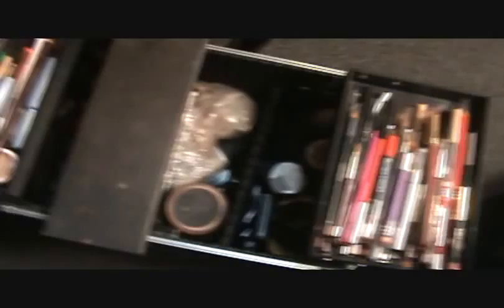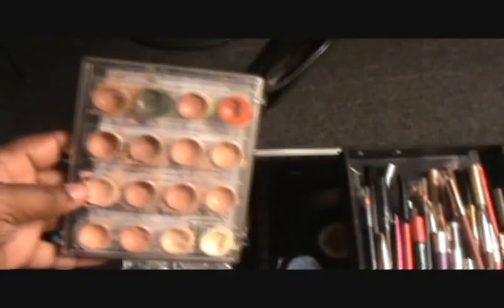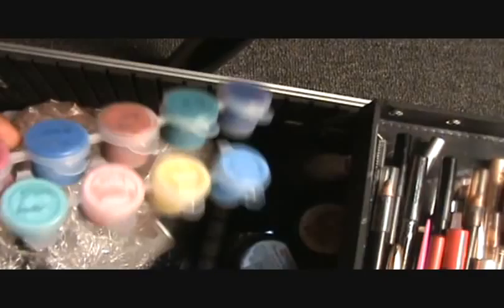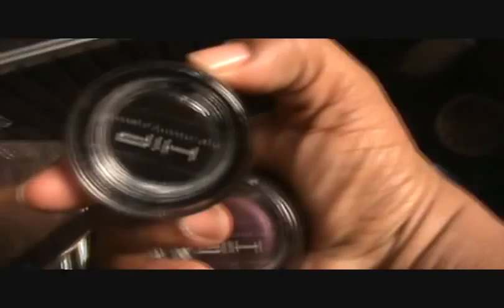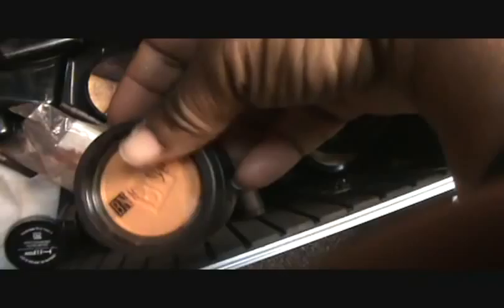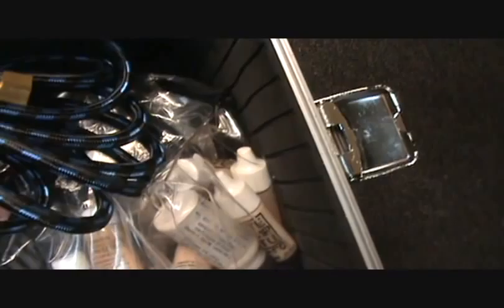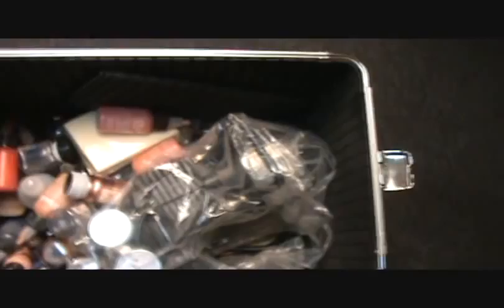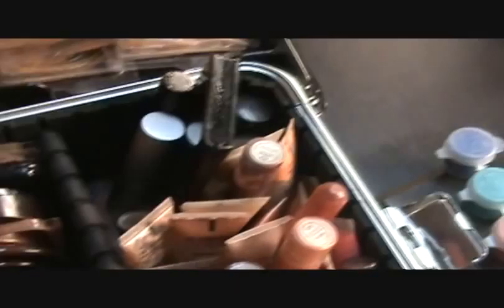Mymakeupkit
Dee the Makeup Artist
Platinum Faces Image
The Eyebrow Queen
1775 Columbia Drive
Decatur, GA 30032